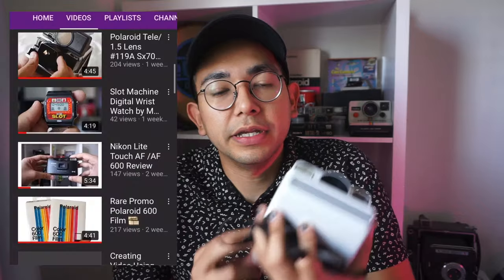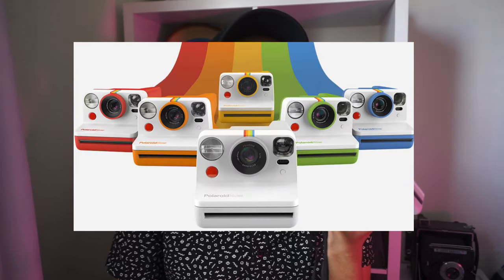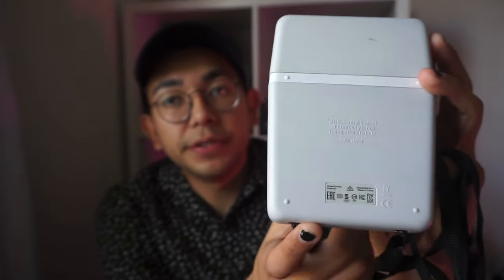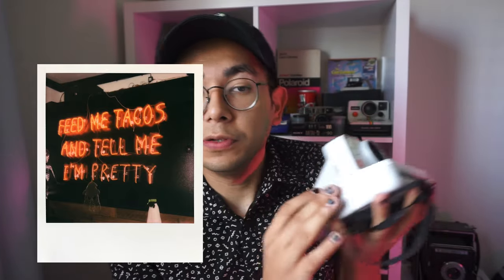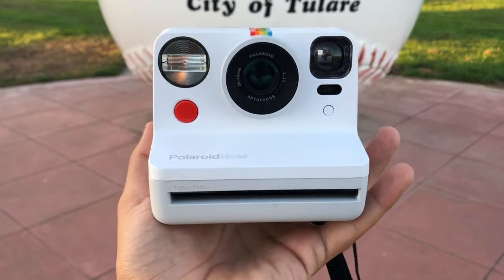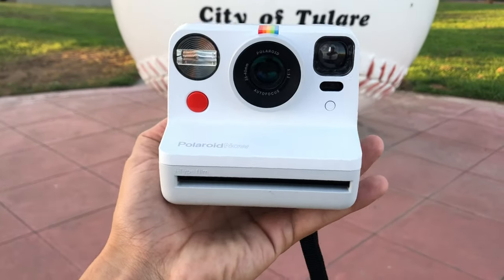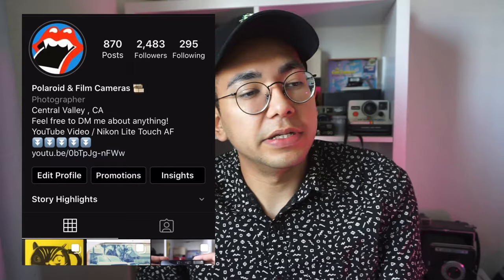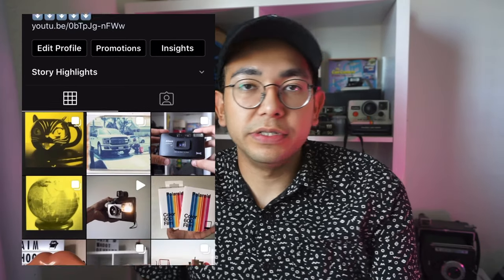Polaroid Now Review